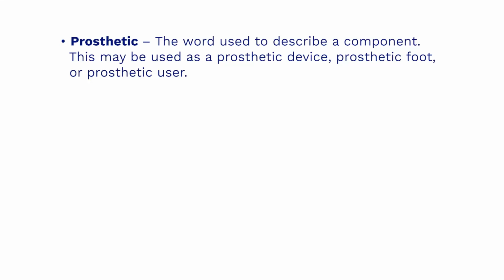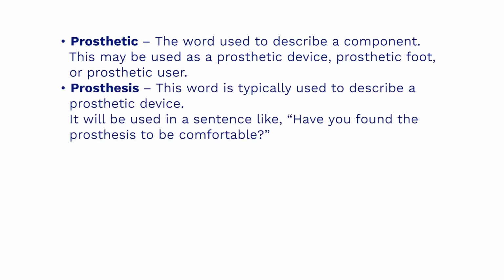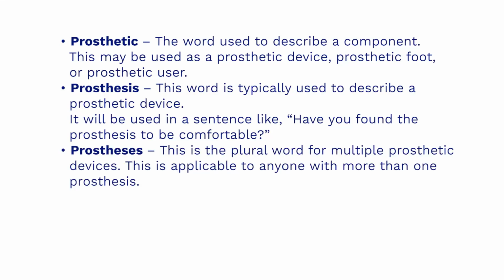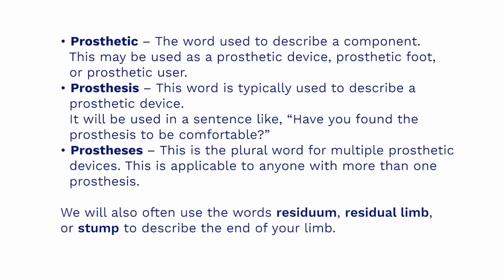What Happens After Amputation? Your Guide to the First Steps in Prosthetic Care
acing a lower limb amputation or supporting someone who is? Understanding the initial steps can make a big difference. Dakoda Daniels from Spao Ottobock Care walks you through the crucial post-surgery phase and the beginning of the prosthetic journey.

This guide covers:

Why amputations occur (trauma, diabetes, PVD, infection, etc.).

Essential terms you'll hear (prosthesis, residual limb).

Common amputation levels in the lower limb.

Immediate post-operative care and rehabilitation introduction.

What a Removable Rigid Dressing (RRD) is and why it's used.

When you might be ready for your first prosthesis assessment.

We're here to support you. This video is the first in a series designed for amputees, families, and healthcare workers navigating limb loss and prosthetic rehabilitation.

Chapters:

00:00 Intro & Welcome by Dakoda Daniels

00:05 Series Overview: The Prosthetic Journey

00:15 Pathway to Lower Limb Prosthesis

00:26 Who is this Series For?

00:48 Important Terminology Explained

00:57 Defining: Prosthetic

01:06 Defining: Prosthesis

01:15 Defining: Prostheses

01:24 Defining: Residuum / Residual Limb / Stump

01:31 Why Might Someone Need an Amputation?

01:38 Elective vs. Non-Elective Amputations

02:00 Non-Elective: Life Saving / Trauma

02:14 Medical Reasons for Amputation (Cancer, Infection, PVD, Frostbite)

02:25 Role of Diabetes in Amputation

02:51 Who Needs a Prosthesis?

03:00 Understanding Levels of Amputation

03:10 Trans- vs. Disarticulation Amputations

03:31 Specific Lower Limb Amputation Levels

03:41 The Post-Surgery Process: What to Expect

03:58 Post-Op Care: Fluid Drainage System

04:07 Post-Op Care: Removable Rigid Dressing (RRD) Explained

04:24 Benefits & Purpose of the RRD

04:41 Timeline: How Long Until Prosthesis Fitting?

04:58 Starting the Prosthetic Process: Assessment & Casting

05:10 Collaboration with Rehab Team & Goal Setting

05:20 Next Steps & Series Conclusion

📘 Facebook: Southern Prosthetics and Orthotics

🔹 About Spao Ottobock.Care 🦿🦾
For over 40 years, Southern Prosthetics and Orthotics (SPAO) has been a leading provider of prosthetic and orthotic rehabilitation in Australia.

With an extensive network of clinics, our team is dedicated to empowering individuals through advanced technology and compassionate care. We provide custom prosthetic limbs 🦾, orthotic devices 🦿, and rehabilitation services 🏃‍♂️ to enhance mobility and improve quality of life.

At SPAO, we are committed to supporting you every step of the way! 👣

📍 Our Clinic Locations

🏥 Permanent Clinics
📍 Gold Coast
📍 Gregory Hills
📍 Nowra
📍 Penrith
📍 Wollongong

🏥 Part-Time Clinics
📍 Bathurst Base Hospital
📍 Camden Hospital
📍 Coolangatta Hospital
📍 Moruya Hospital
📍 Nepean Hospital
📍 Orange Health Service
📍 Port Kembla Hospital
📍 Shoalhaven Hospital